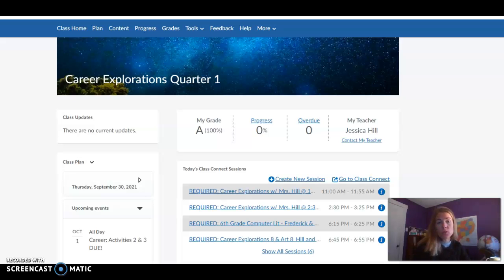How to check your Career Grade?